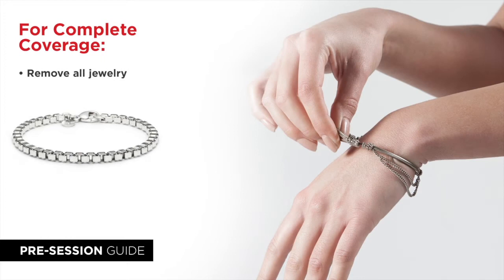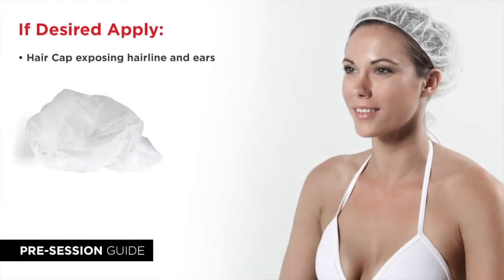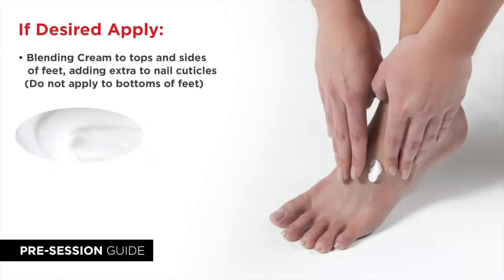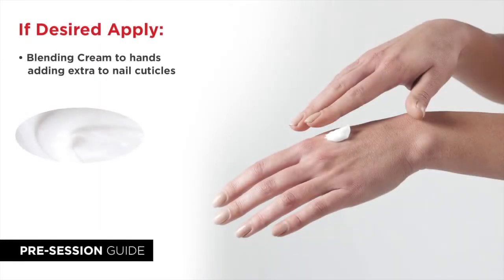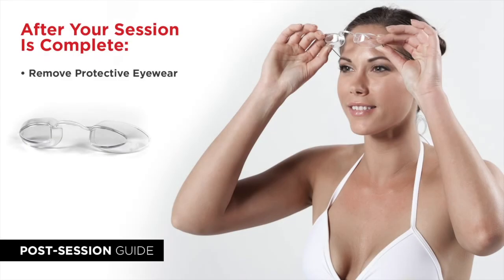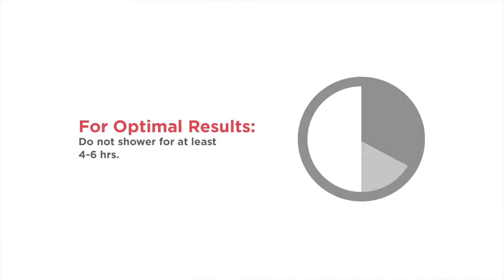Spray Tan - Tutorial - Mystic Tan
Visit Megasun Lounge for high quality spray tan services, available exclusively at our Dubai Marina branch!